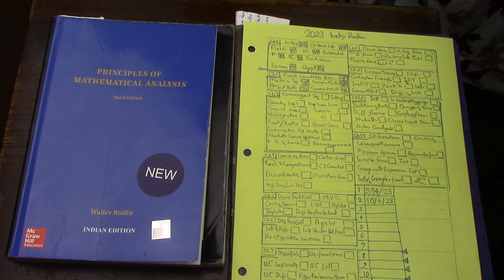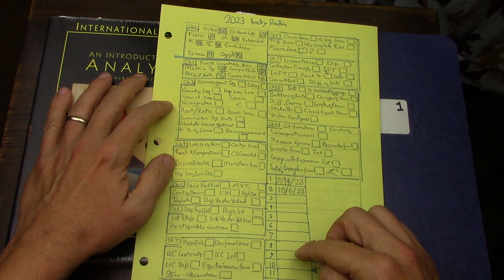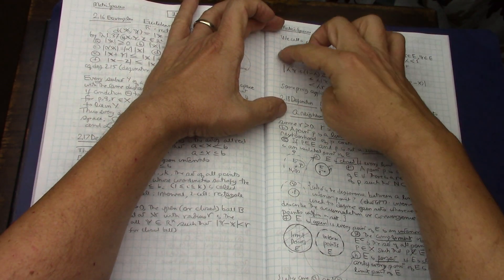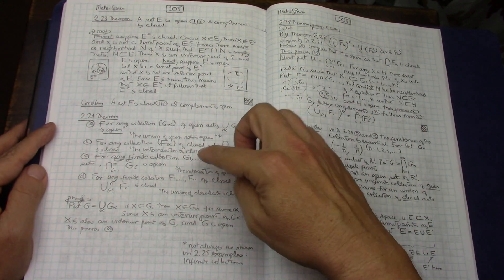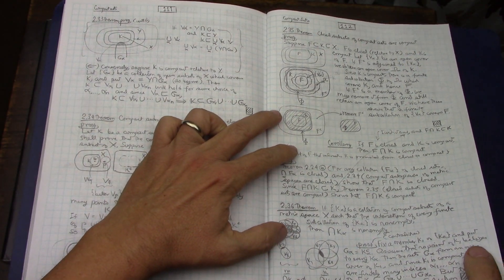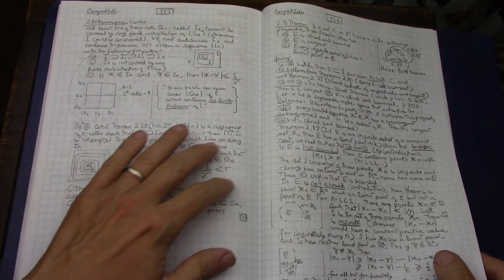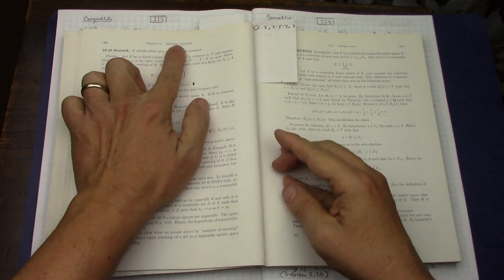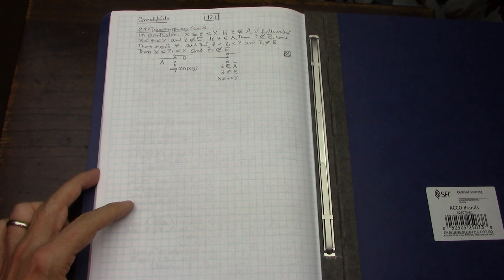79 Mathematical Analysis Oct 2023 Rudin Ch 2 Reading